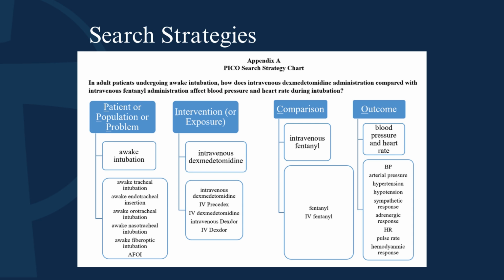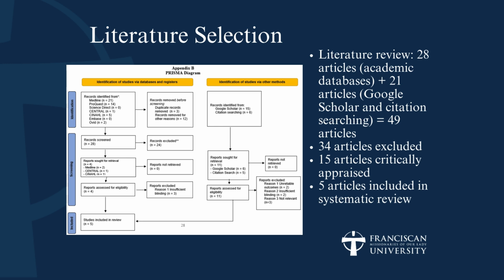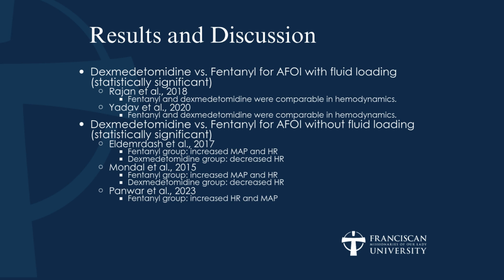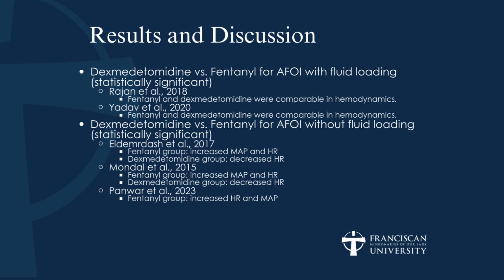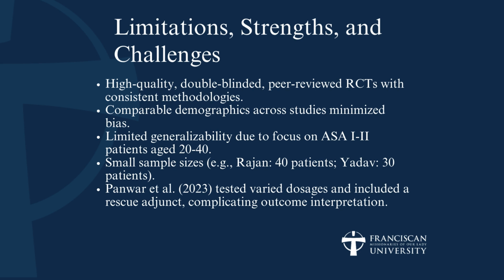Awake Fiberoptic Intubation: Dexmedetomidine Versus Fentanyl and Effects on BP and HR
Allen & Brownell Final Draft Digital Presentation